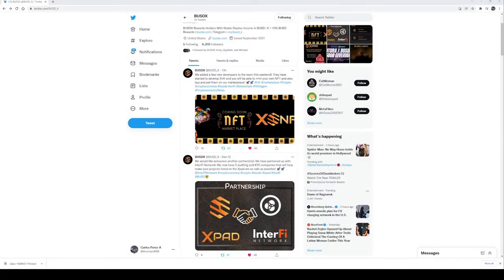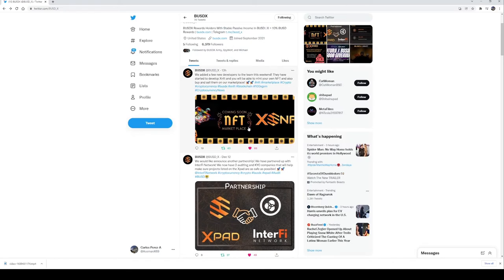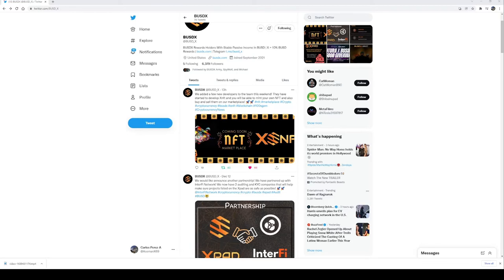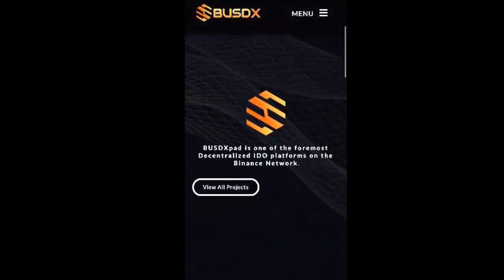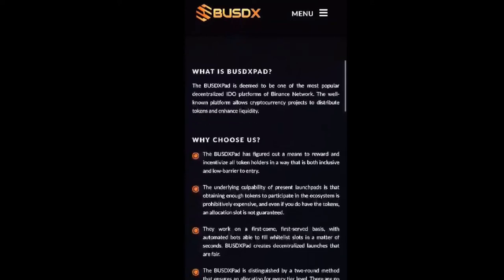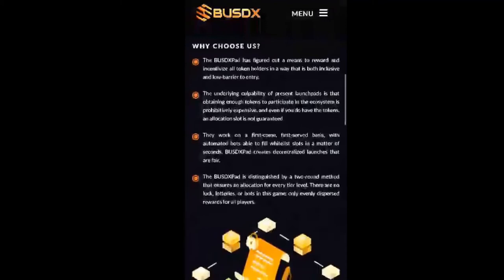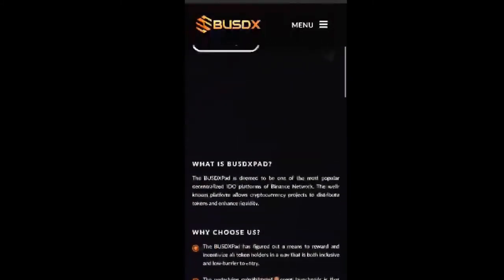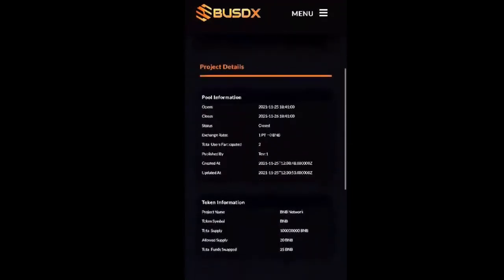BUSDX Pad Sneak Peak Video Breakdown & 2 Big Announcements!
A breakdown of a sneak peak video that was released regarding the launchpad for BUSDX coming out Dec. 15th, 2022 as well as 2 huge announcements by the Devs...

00:14 Introduction
01:00 2 Big Announcements
02:00 Sneak Peak Video
02:43 What is BUSDX Pad?
03:12 Why Choose Us?
04:44 Future Staking Pools & Projects
05:31 Outro

I am not a financial advisor, do your own research...